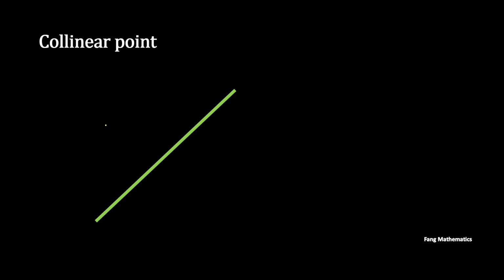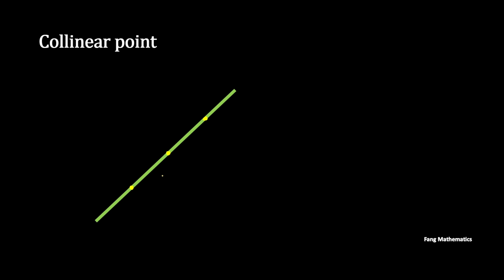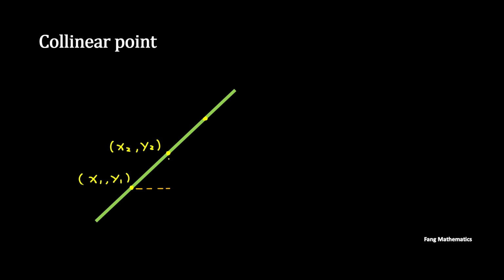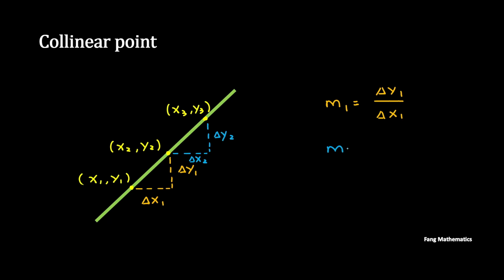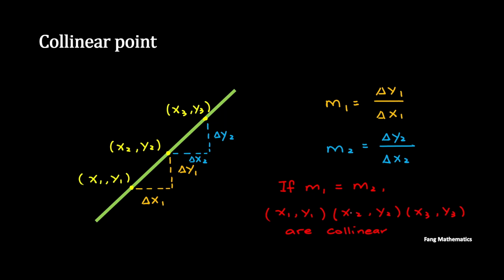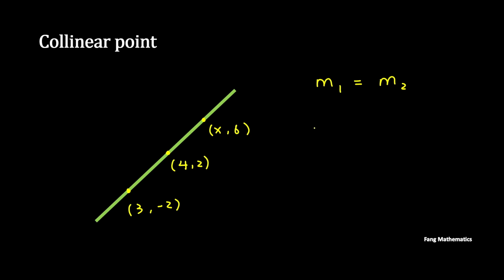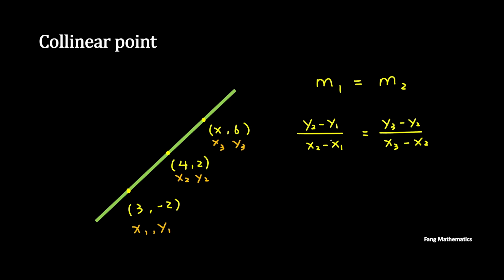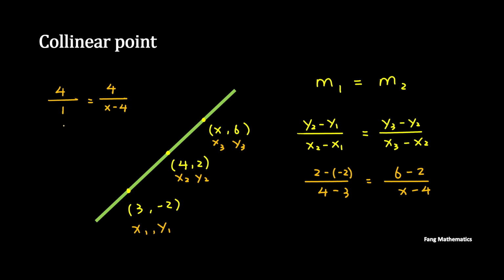Collinear point | Coordinate Geometry | in 6 mins | Fang Mathematics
📌 Topics covered:
- Definition of collinear points
- Slope method to test collinearity